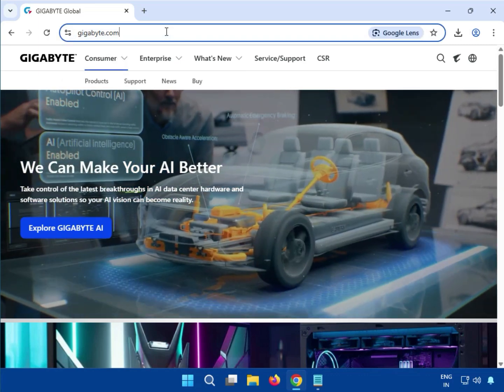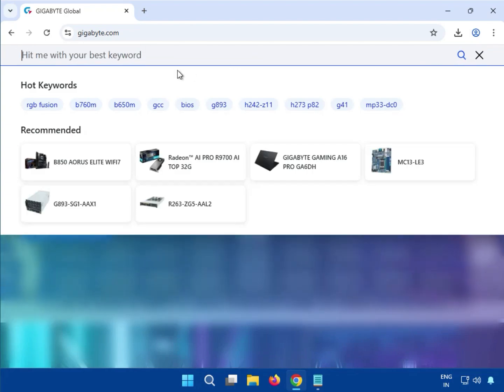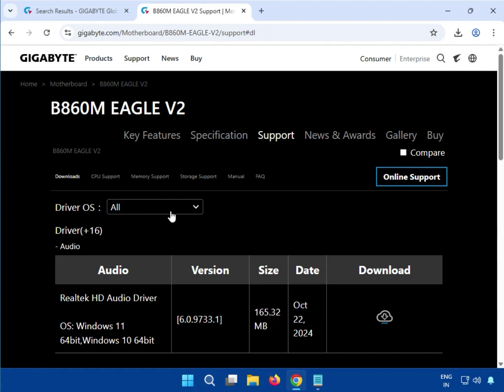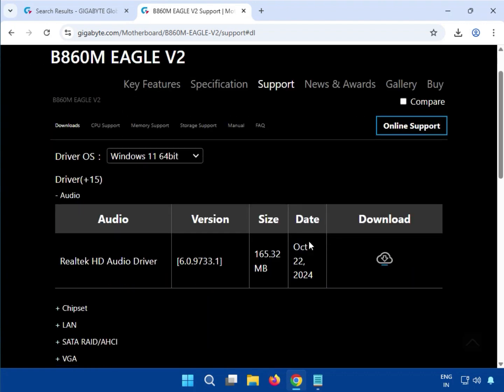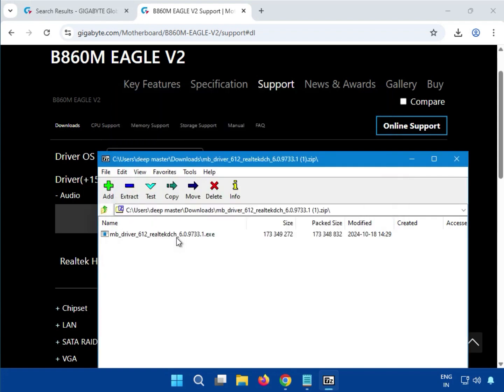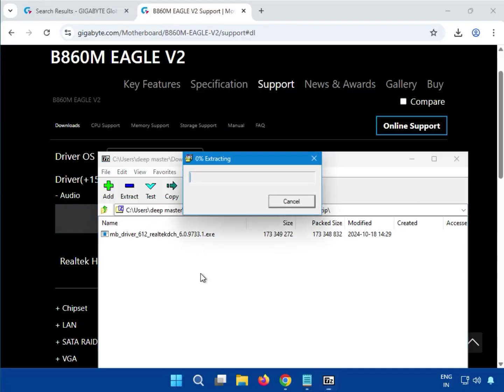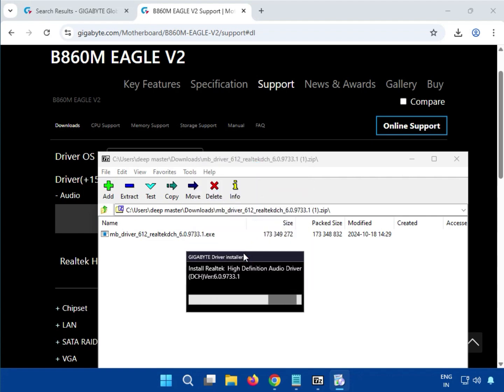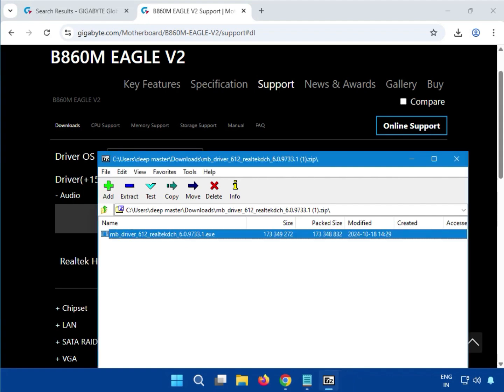Download & Install Audio Driver for Gigabyte B860M EAGLE V2 (Windows 10/11)